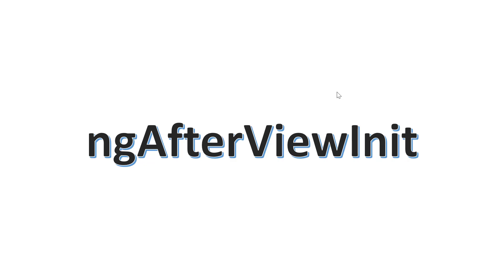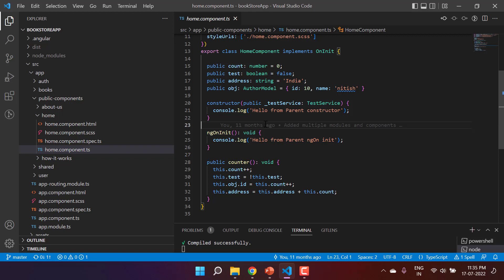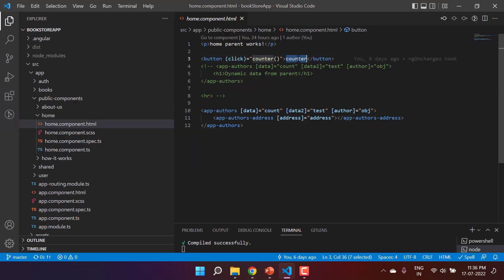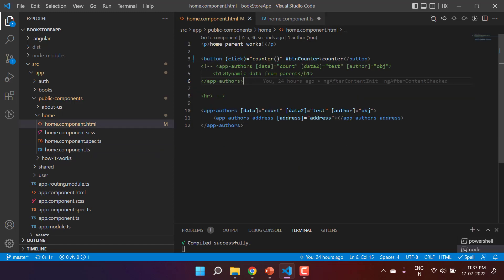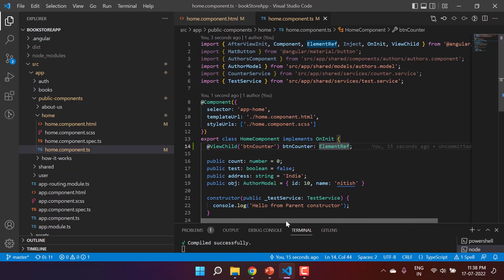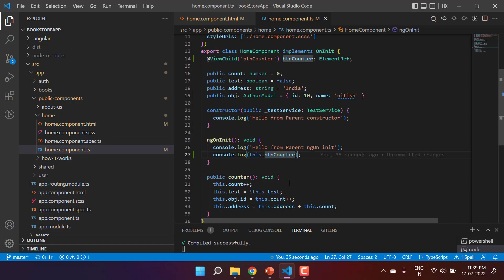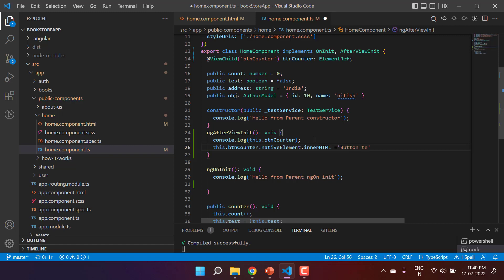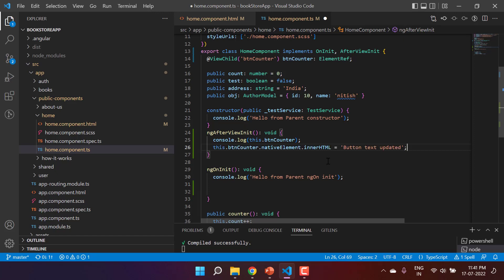ngAfterViewInit in Angular | Lifecycle hooks in Angular | Complete Angular Tutorial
ngAfterViewInit in Angular is a lifecycle hook and it is called only once after the view has been initialized.